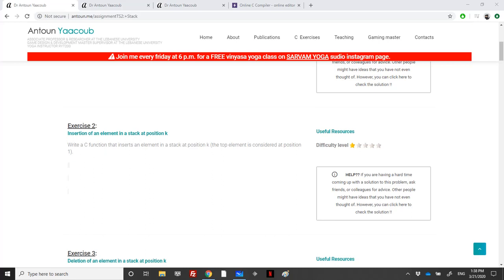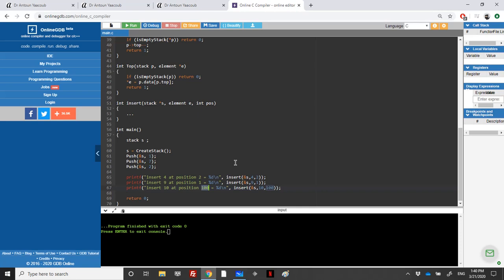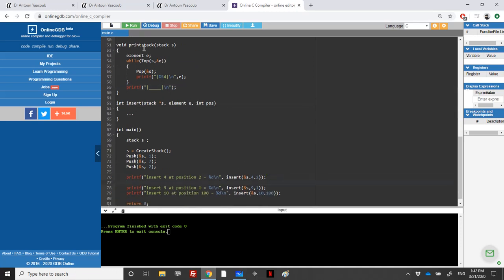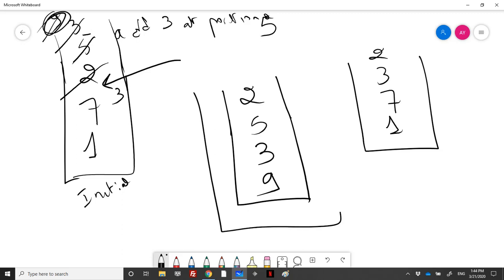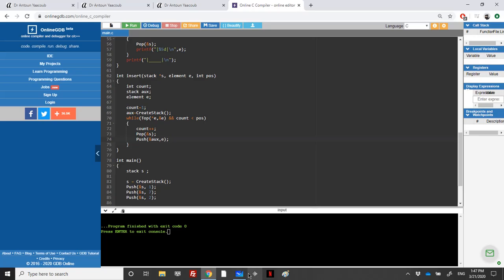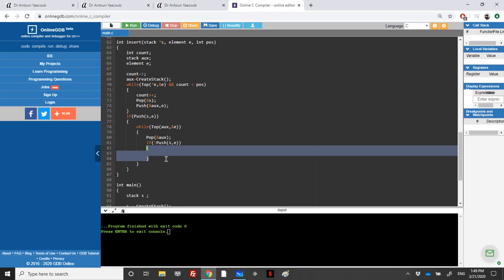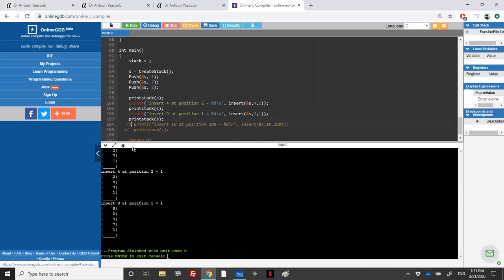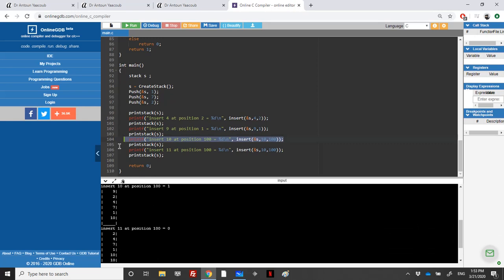Data structures - Exercise - Insertion of an element in a stack at position k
Exercise solving from the stack course